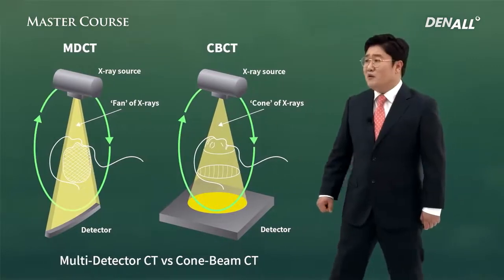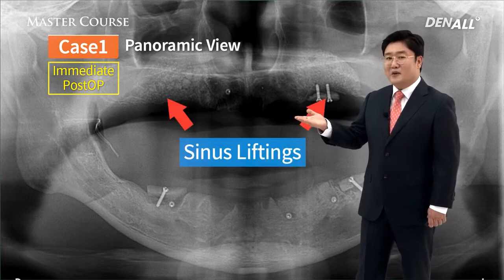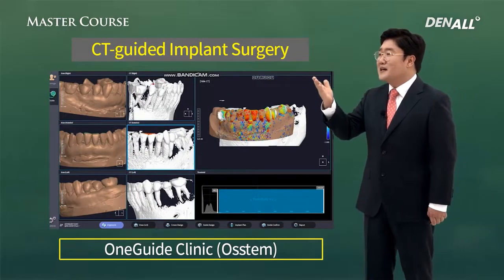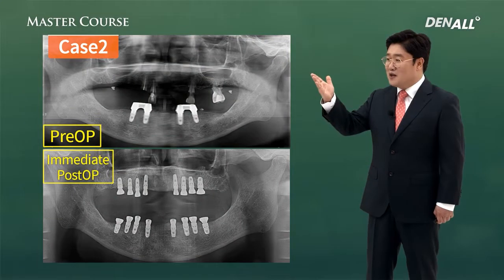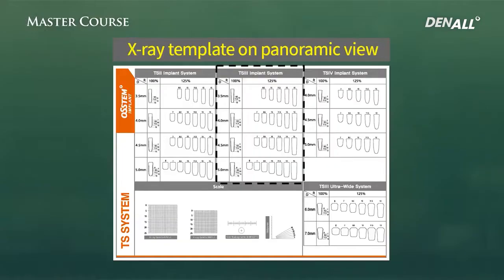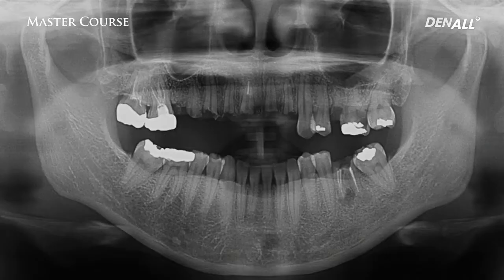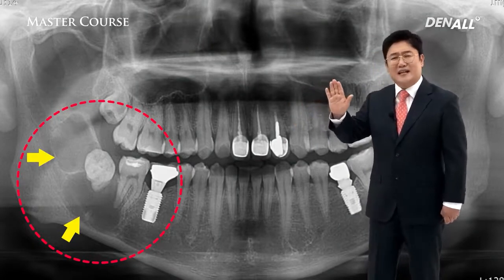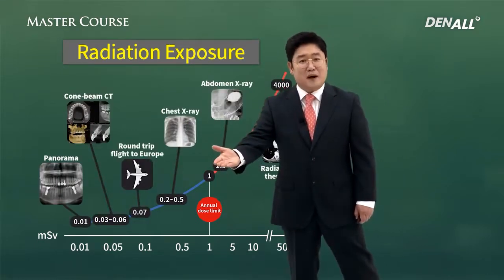[Master Course - BASIC] Radiology for Dental Implants [English]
1) Dental (Cone-Beam) computed tomography [02:46]
2) Panoramic radiology [15:22]
3) Standard periapical radiology [29:48]
4) Summary [33:13]

歯科医師のためのチャンネル「Osstem Japan - Osstem Study Room」では、臨床の第一線で活躍する国内外先生による診療に役に立つ講義・動画を配信いたします✨